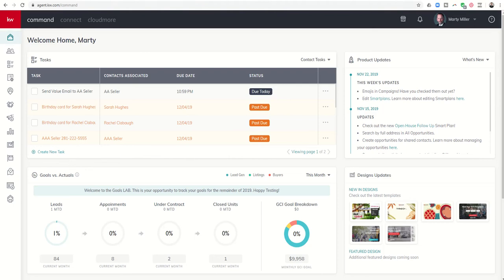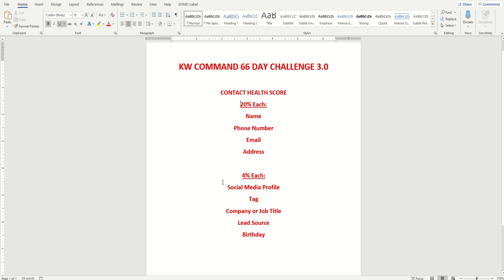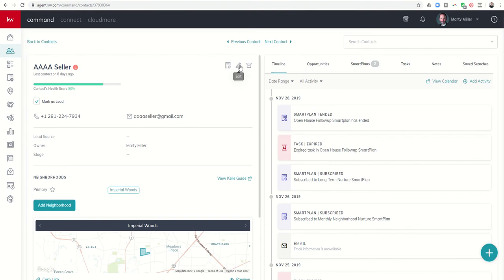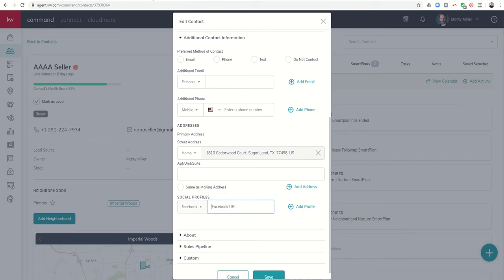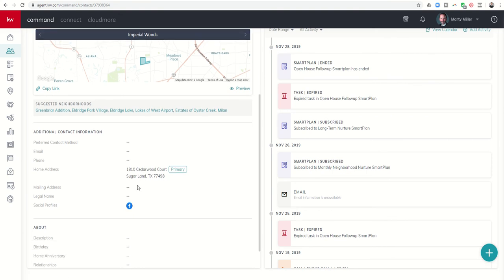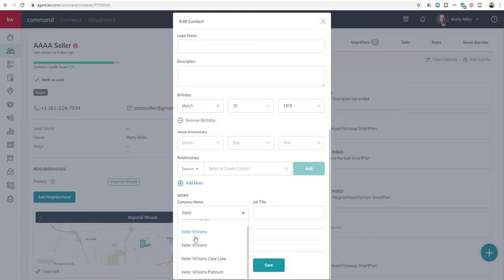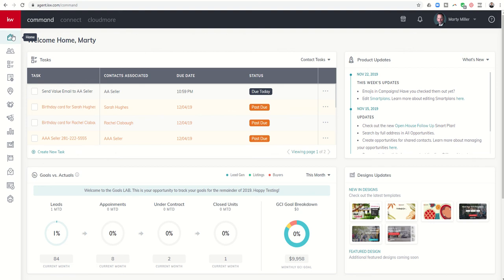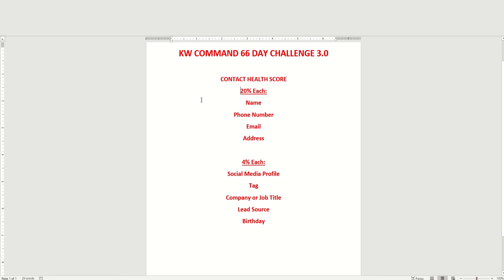Contact Health Score in KW Command Contacts | KW Command 66 Day Challenge 3.0 Day 14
As Keller Williams Agents, we know that our business is our database and our database is our business.  And yet, an unhealthy database can lead to an unhealthy business and no one wants that.  The KW Command platform allows for KW Agents to track the Health Score of their individual Contacts and their database as a whole.  Watch this short video to learn which pieces of information can help you reach 100% on each of your Contacts in order to create an extremely healthy database.